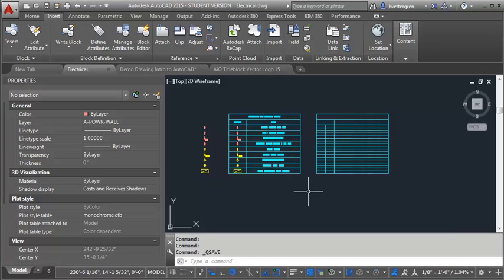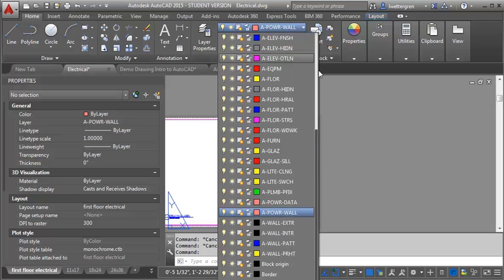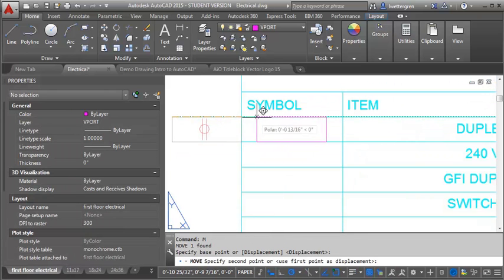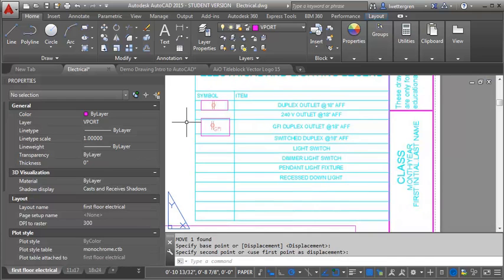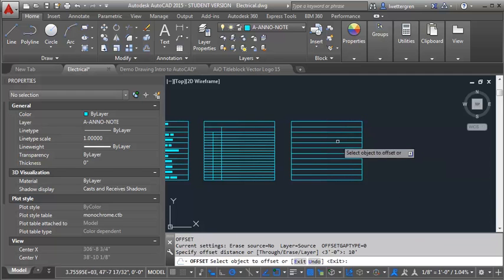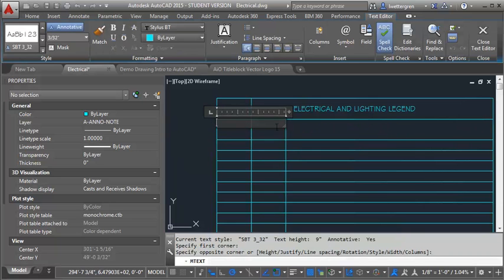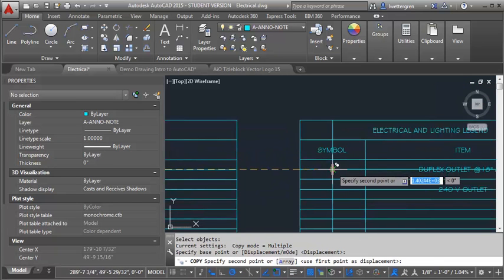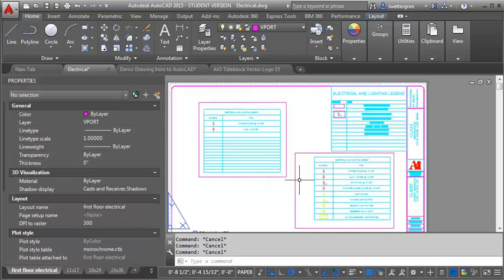Two ways to create the symbol legend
This demo shows two ways you can create a symbol legend in AutoCAD 2015